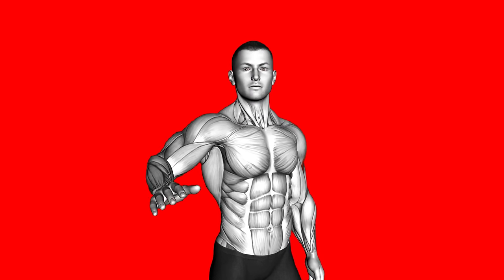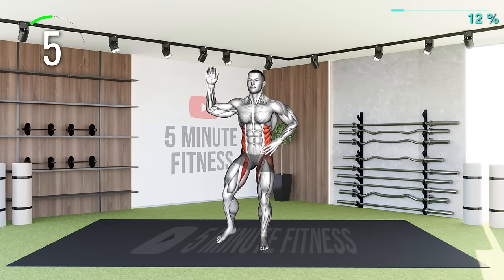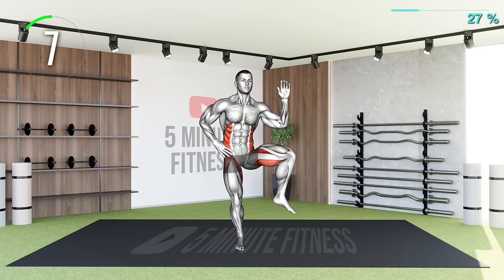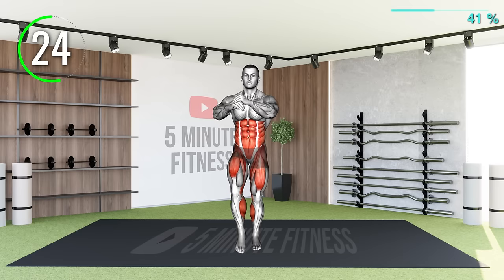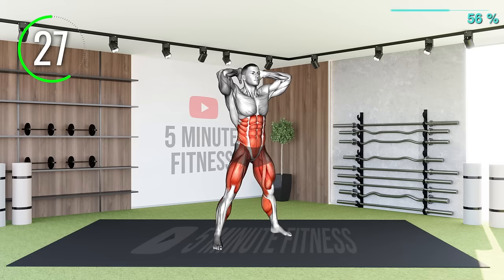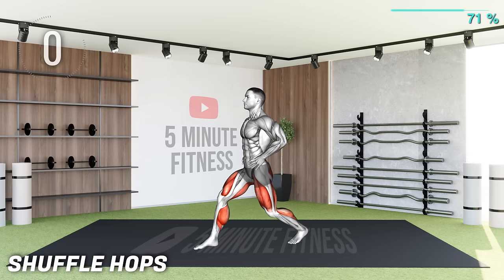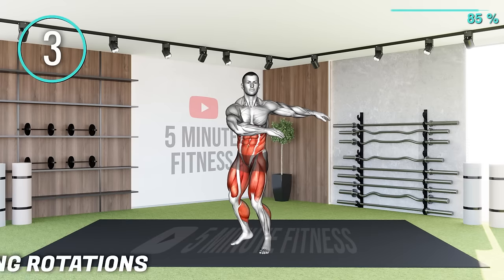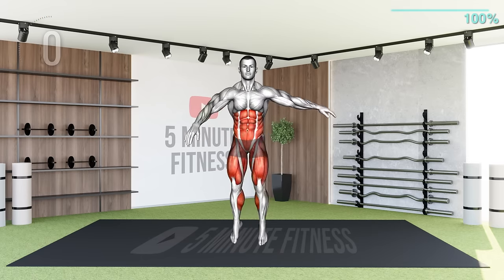5 Minute Workout (Standing only) to lose BELLY FAT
This 5 minute workout consists of 6 standing exercises for you to lose that belly fat in 5 minutes! These tummy fat exercises do not require any equipment and can be done at home or anywhere! Make sure to follow along with me in this standing belly fat workout and do this consistently!

0:06: Left Crunch
0:55: Right Crunch
1:45: Rest
2:01: Knee Drives
2:51: Standing Bike + Toe Taps
3:40: Rest
3:57: Shuffle Hops
4:47: Hopping Rotations

This workout is part of a 3 part series from our playlist "10-15 Min Belly Fat Burn Program "

We will have many 5 minute workout videos coming very soon here at 5-Min Fitness! See you soon!